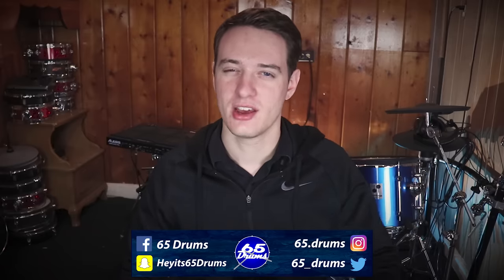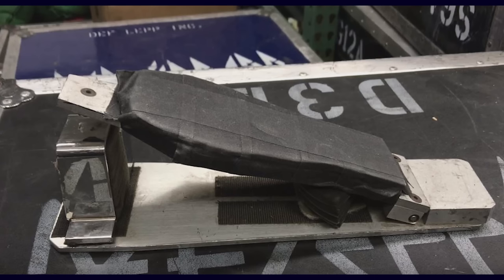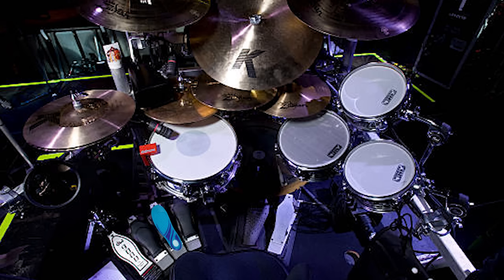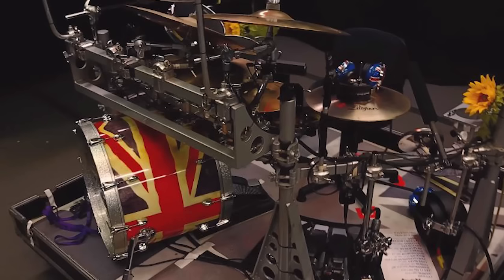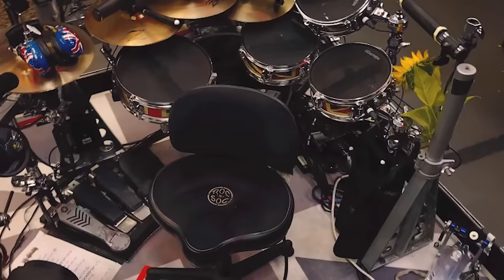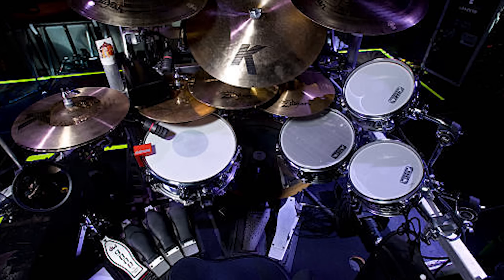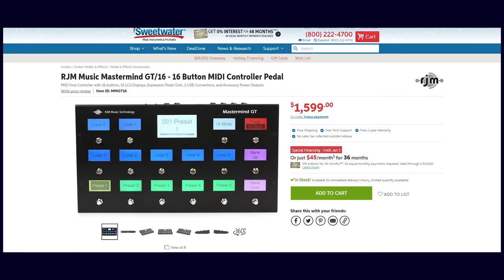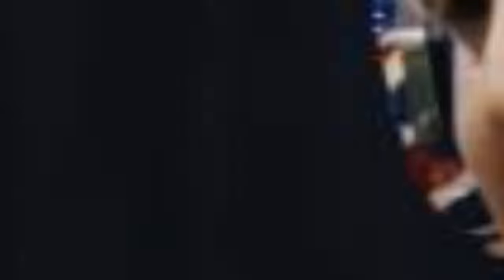How Rick Allen Uses Electronic Drums (Def Leppard)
Def Leppard's drummer Rick Allen has an incredible drumset. It's half acoustic and half electronic, here's how it all works:

Trigger pedals he's used:
Custom Prototypes
Shark Pedals
Axis Custom Trigger pedals

Pads:
He’s used the Simmons SDS9 pads (six of them) for kick, snare, toms. I even saw a picture of him using some DDrum pads at one point. He switched to Hart Dynamics AcuPads, later to the Hammered Chrome shells. Lately, he’s been on the Pintech train. He uses Concert-Cast Mesh Pads, 2 Bar Triggers from Pintech. He’s also using acoustic shells that have been converted with Pintech trigger systems inside. When he uses an acoustic snare, he’s got a DDrum Acoustic Pro Snare Trigger. That snare mic is just a backup in-case the trigger breaks. Three hats have triggers built into them.

MODULES:
In the past he’s been seen using the legendary Simmons SDX Module. At one point he ran his pads ran into a Simmons MTM Midi Interface, and that ran into a Akai S900 Sampler (samples of his own drums and Simmons SD7 sounds)

Today:
Every pad and pedal runs into a Sub-Snake (A and B Rigs use Whirlwind, The C-Rig Uses a Radial snake. That sub-snake runs to a rack unit where the drum tech is. C-Rigs uses Moto 24io Converters (A and B Rigs use M Audio Delta 1010s) The converters run to 2 laptops (one is for backup)
2x: US Audio AB8 (can switch between the two computers here)
2x: Radial SW8 MK2
Grace 902 Headphone Amplifiers  (running to PCIE cards mounted in expansion chassis on the Rack that are routed to express card slots)
Furman P 3600 ARG Power Conditioner
Universal Power Input box that takes anypower from around the world and outputs  60hz 120 Volts
UPS battery backup
He’s got RJM MasterMind GT Pedal Board to change kit presets between songs. Rick has one on stage, and the Drum tech has one backstage too.
Rack Weighs 450 Pounds
Going through all the Rack units, there’s a total latency of 2.1 Milliseconds and Rick uses Dave Clark Headphones.

(Amazon) Best Electronic Drumset For $380

(Amazon) Best Electronic Drumset For $500

(Amazon) Best Electronic Drumset For $1000

(Amazon) Best Electronic Drumset For $1200

(Amazon) Best Electronic Drumset For $1800

(Amazon) Best Electronic Drumset For $2500

(Amazon) Best Electronic Drumset For $8000

Great Edrum Accessories:

✅Electronic Cymbal Cleaner:

✅ 10ft Electronic Drum Cables:

✅Quieter Kickdrum Beater For Edrums:

👉 Get Your Song PUBLISHED On Pandora, Apple Music, Spotify, and more